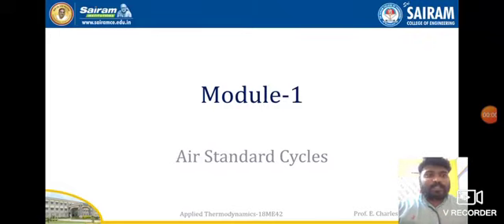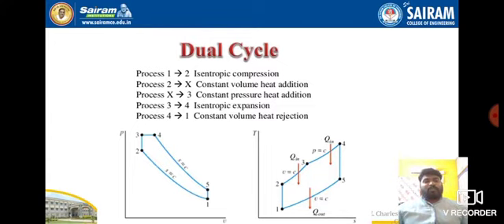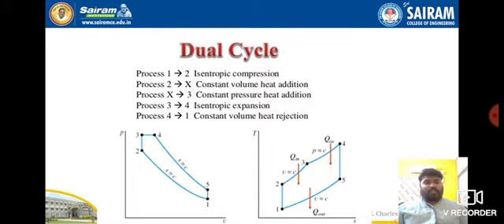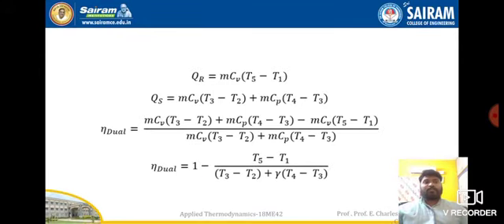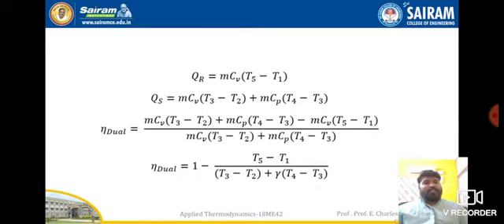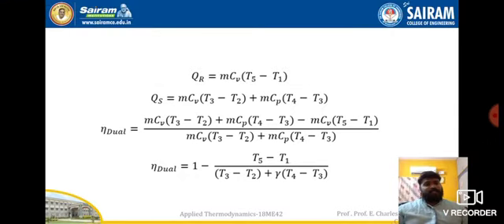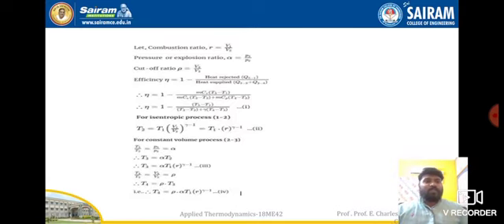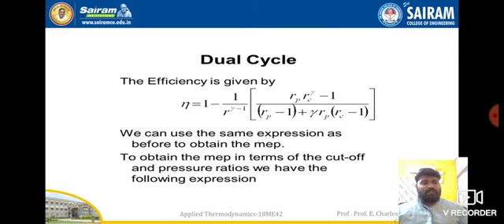Lecture video_18ME42_Module-1_Efficiency of dual cycle_E.Charles